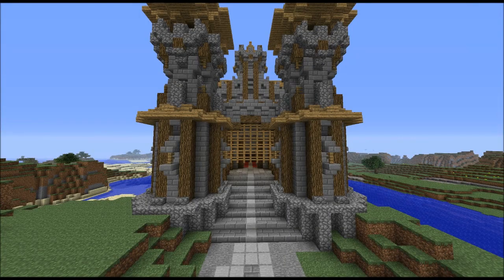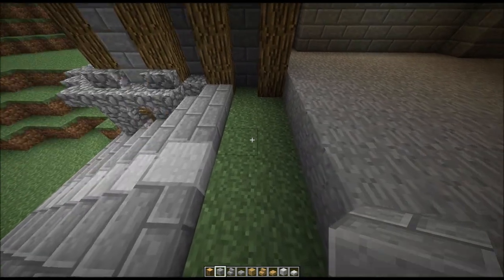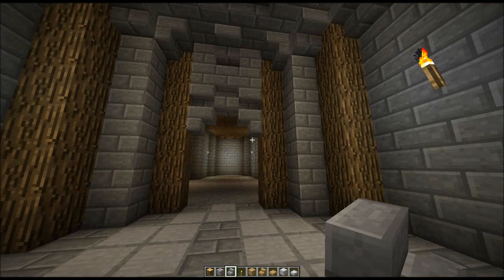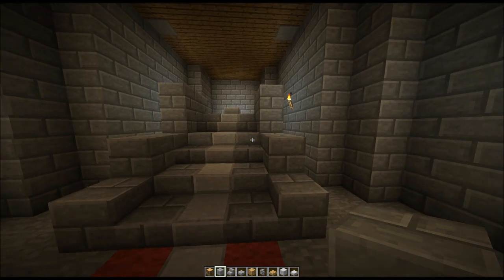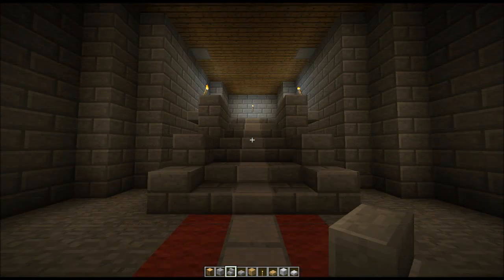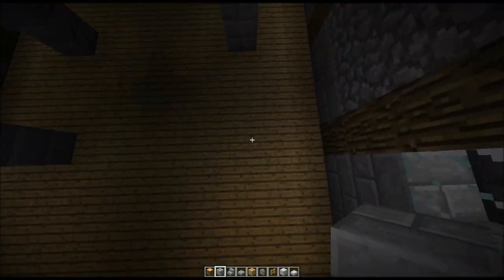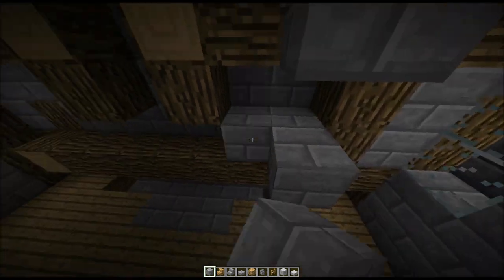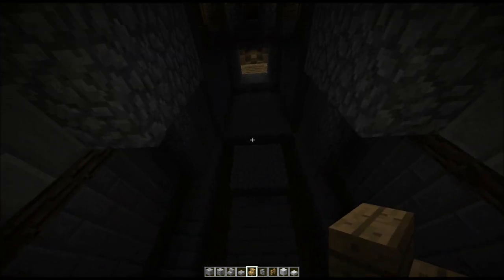Minecraft Castle Tutorial: Interior deco (Part 6) by Madnes64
The sixth and last part of my castle tutorial: How to build some of the interior.

If you have suggestions on what to do the next tutorial about, post them in the comments :)

Music: "Spy Story", "Do You Remember When", "Childhood Memories Of Winter Revisited", "Beginnings", "The Drums Of War" and "Run For Your Life" - Rick Clarke
Music from Music4yourvids.co.uk